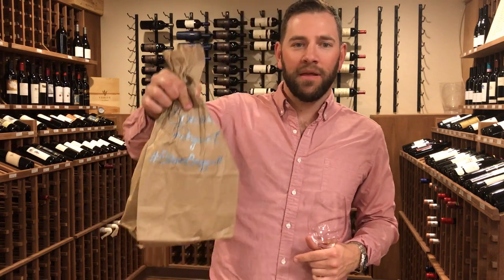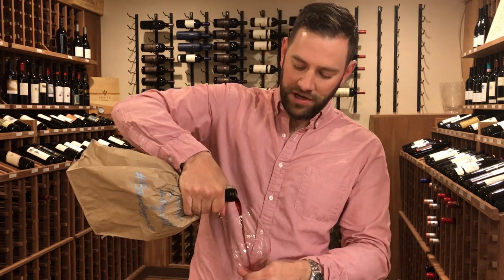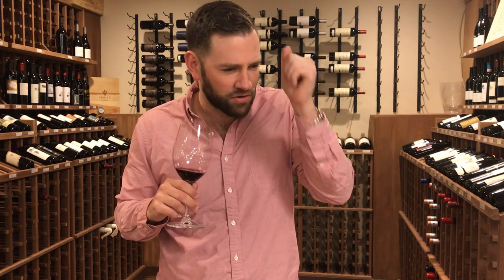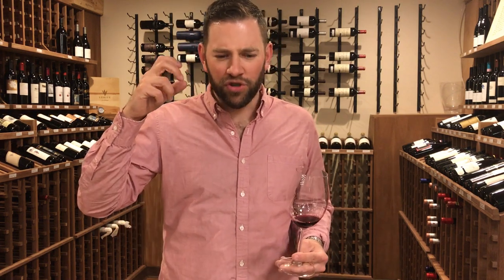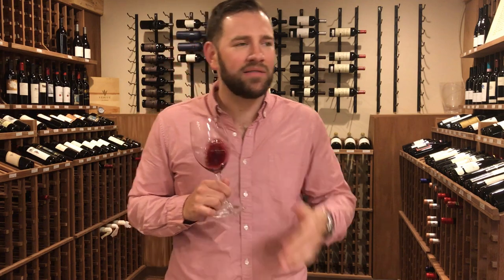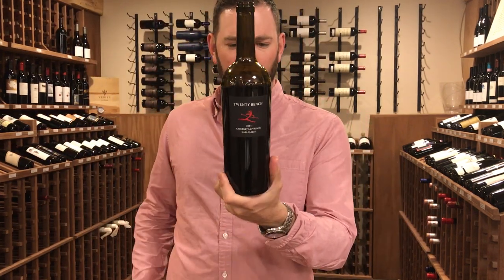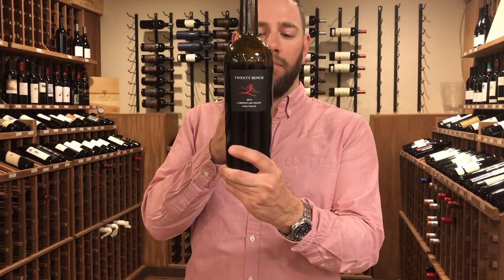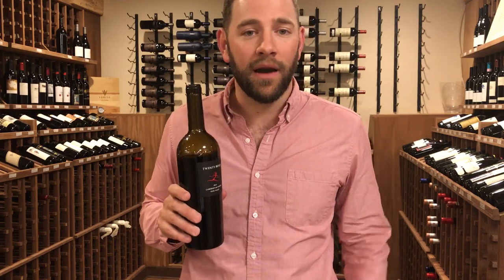Brown Baggin' It - Episode #41 - Twenty Bench Napa Valley Cabernet Sauvignon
Episode #41

Fan Submission Edition
Featuring - Twenty Bench Napa Valley Cabernet Sauvignon ($19.99) which Matt gave a 8.4/10